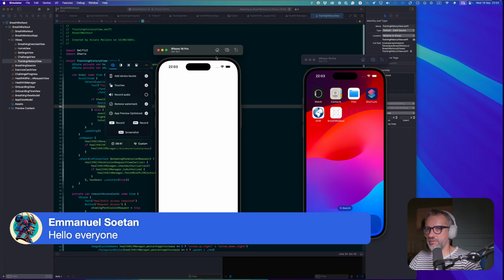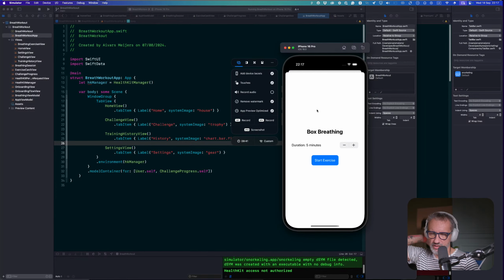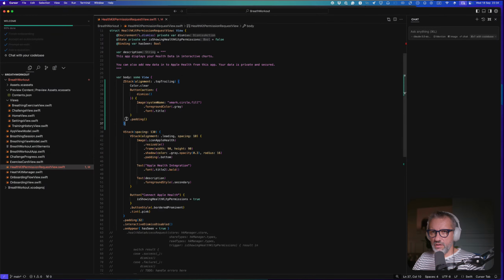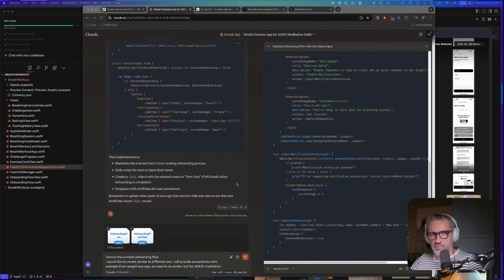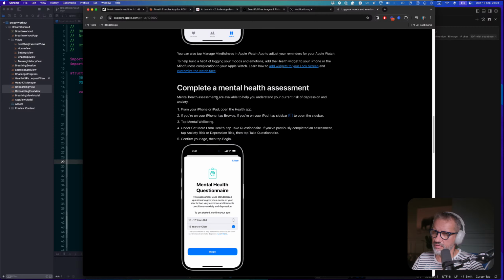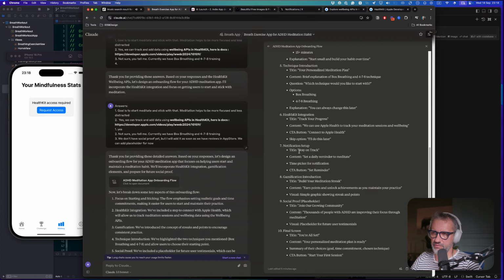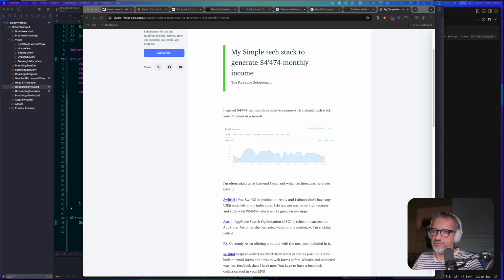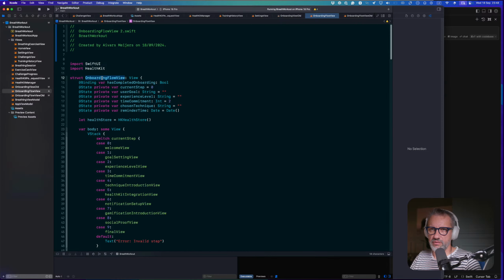SwiftUI & Swift iOS Dev - Building New App with AI